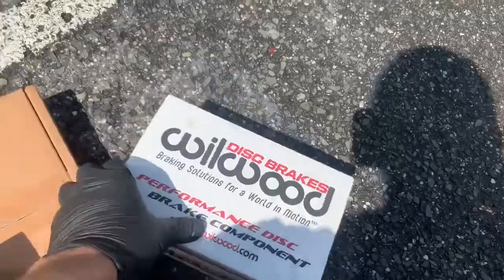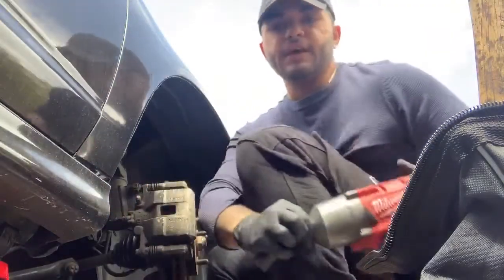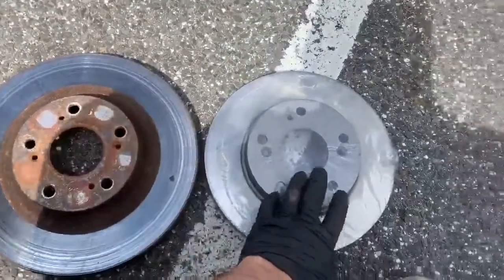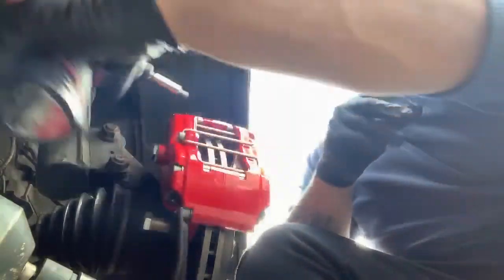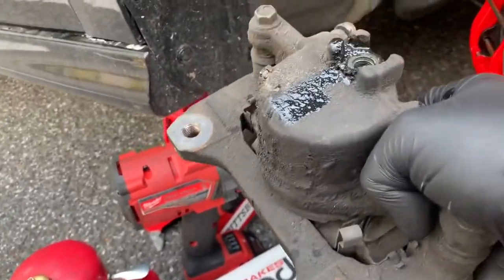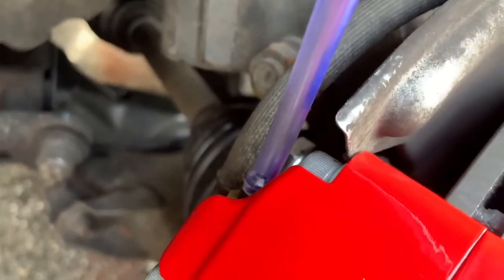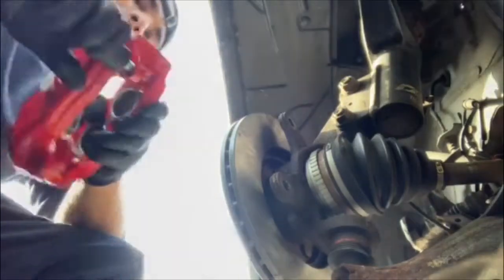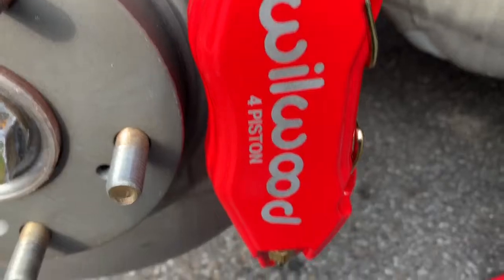TODAY IS THE DAY!!!!!!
STEPS ON HOW TO INSTALL BIG BRAKE KIT ALSO HOW TO BLEED BRAKES THIS VIDEO TOOK ME THE WHOLE DAY AND MAKE SURE YOU HAVE EVERYTHING YOU NEED TO INSTALL AND DOUBLE CHECK TOO BUT ANYWAY ENJOY THE VIDEO!